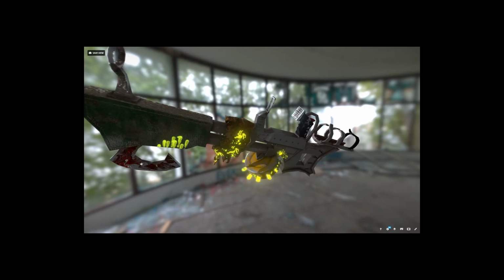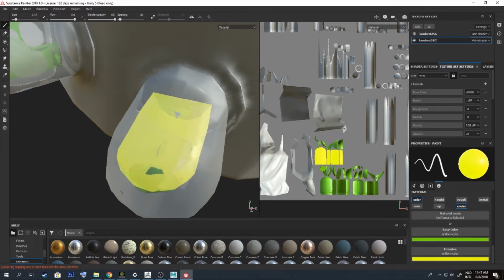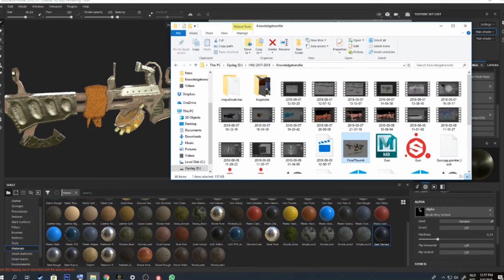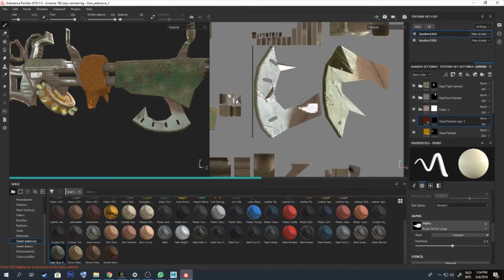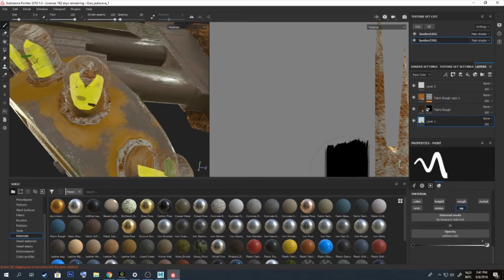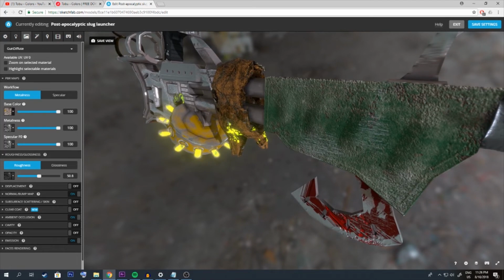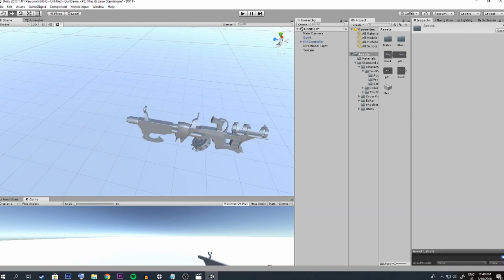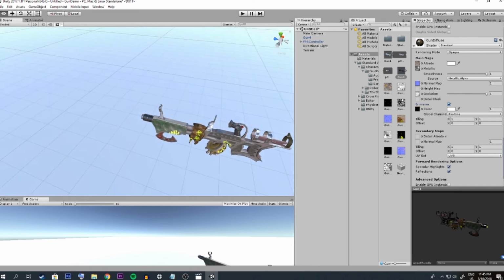3D Asset Pipeline Tutorial - Maya Zbrush Substance Unity (Part 4/4)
In this tutorial series I'm going to show you how to get from idea to working asset through several pieces of software and multiple steps. We will be making a post-apocalyptic gun, while we explore designing, modeling, sculpting, texturing, and implementing it.

This episode we'll bring our model to life with wonderful procedural textures in Substance painter. We'll mess around with different materials and layer-types and get to know the emission maps and opacity maps. After finishing the model we'll take it into sketchfab for a nice presentable portfolio look, and into Unity, for use in games. We'll close this episode with showing how it looks on our character.

This process can be recreated in other 3d software like blender or 3DS max, however there will be slight differences in the needed approach.